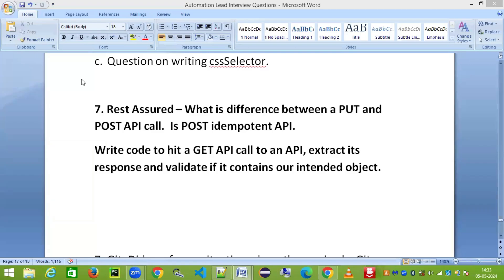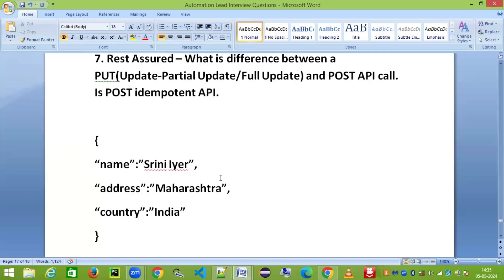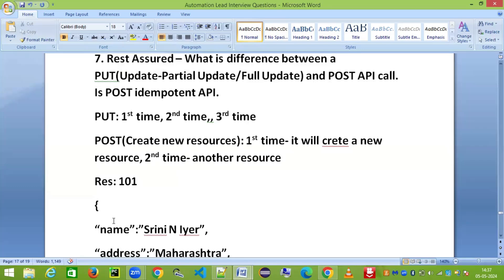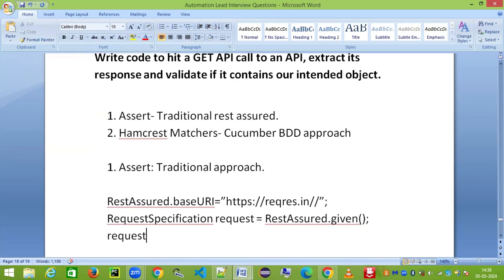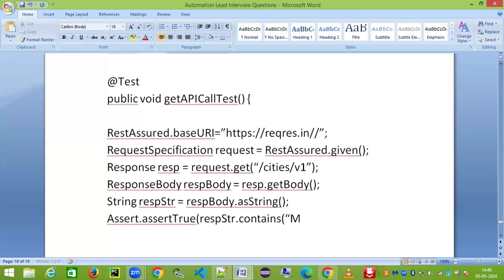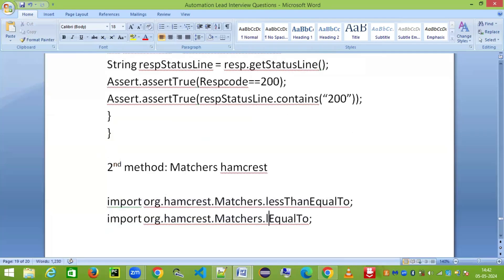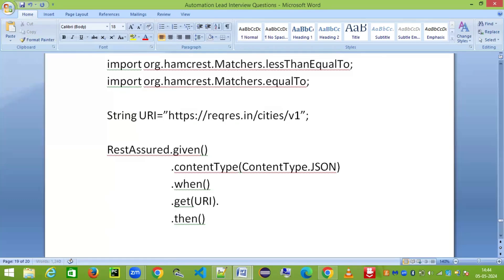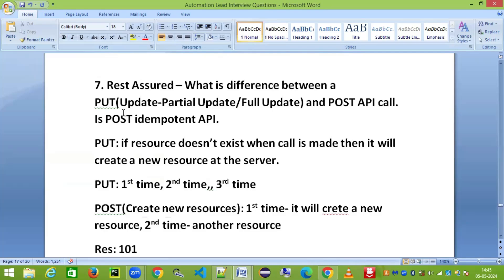🎯 HIT your Interview Bullseye CRACK REST ASSURED API Automation Questions like a PRO!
This video talks about, “Rest Assured API Automation Interview Questions". This is Part-7 to Automation Lead interview questions.

Below queries would be answered in the video:
rest asured api automation interview
rest assured api automation interview questions
rest assured api automation framework interview questions and answers
rest assured api automation mock interview
rest assured api testing interview questions
rest assured api interview questions
rest assured api automation testing interview questions and answers
rest assured api testing with bdd
interview questions on rest assured api testing
api automation using rest assured interview questions

Lot of videos to be posted in below channel.
I will share travel experiences and budget travel tips for across the world destinations. @TravelVibesWithSrini